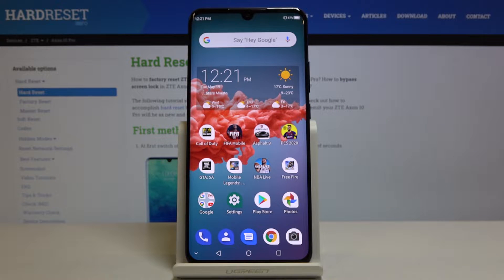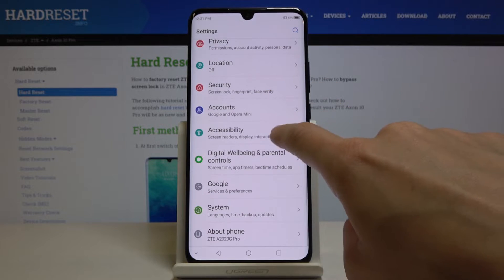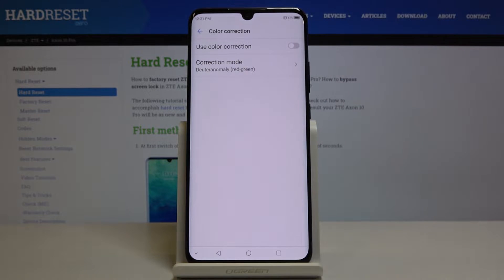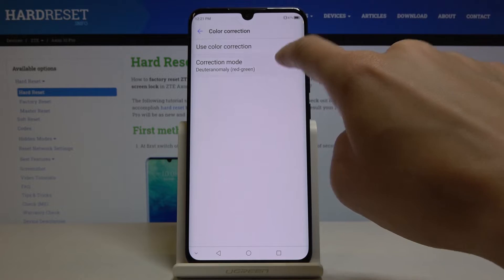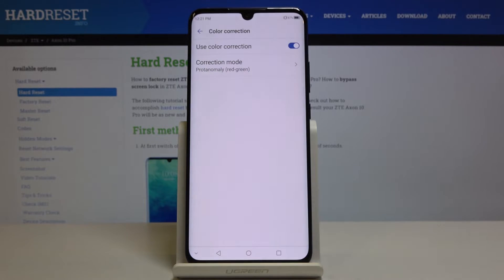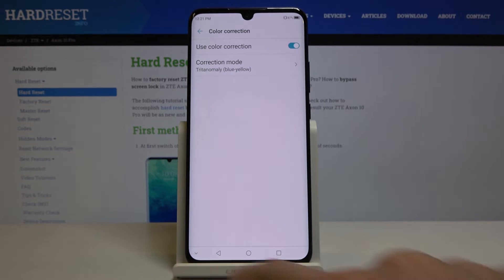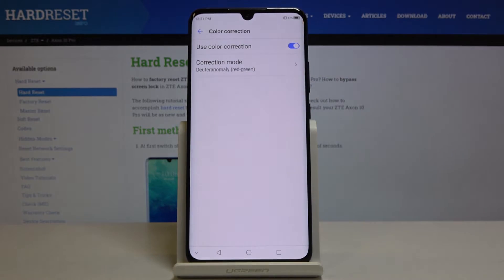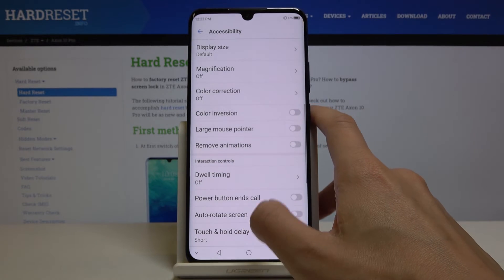How to Enable Color Correction mode in ZTE Axon 10 Pro – Adjust Colors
Learn more info about ZTE Axon 10 Pro:
If you feel the need for color correction of your display on the ZTE Axon 10 Pro device, but you don't know how to do it, you've come to the right place. In a few seconds we'll show you how to open the right settings and how to quickly find the color correction mode. You can choose from 3 modes: Deuteranomaly (red-green), Protanomaly (red-green), Tritanomaly (blue-yellow). Let's get started!

How to Adjust Display in OnePlus 7 Pro? How to change Display Colors in OnePlus 7 Pro? How to personalize Screen Solution in OnePlus7 Pro? How to change color intensity in OnePlus 7 Pro? Where are the color correction settings in ZTE Axon 10 Pro? Where are the color correction settings? How to make color corrections on ZTE Axon 10 Pro? How to use color correction mode on ZTE Axon 10 Pro?